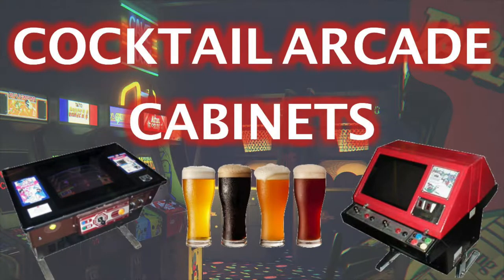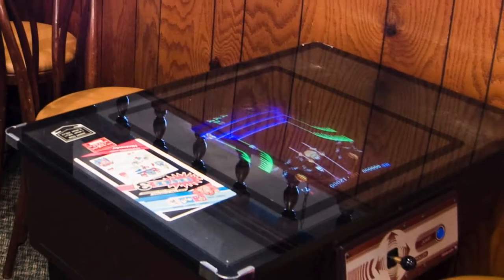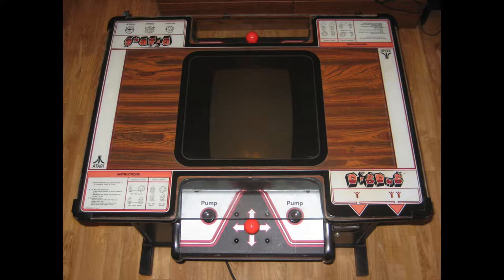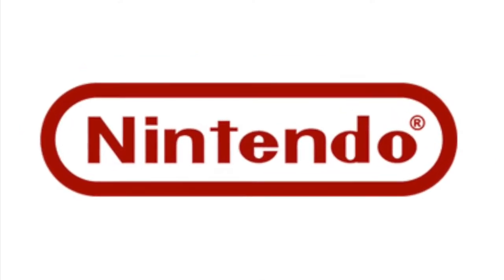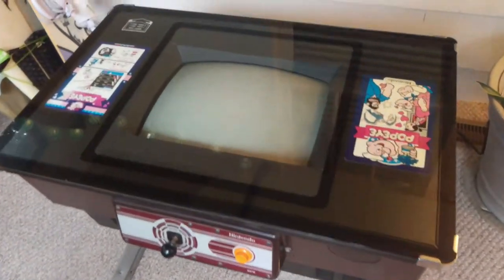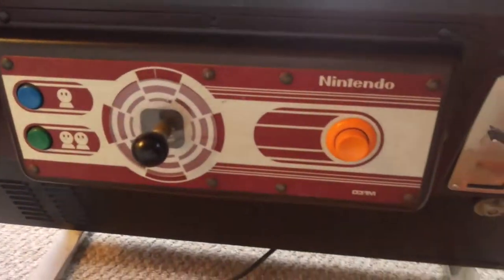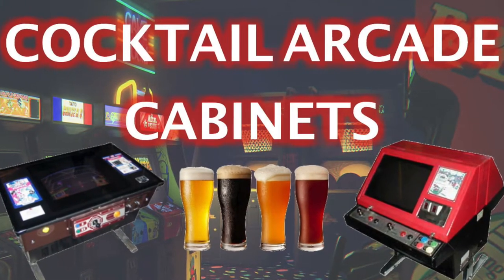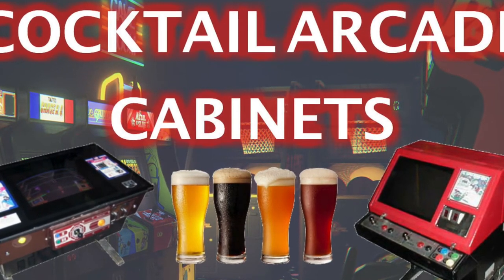Cocktail Arcade Games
Retro Game Attic discusses the history of Cocktail Arcade Cabinets and showcases a Nintendo Popeye Cocktail Game!

Song: Tilted [Top Shelf Sounds Release]
Artist: Tifgy